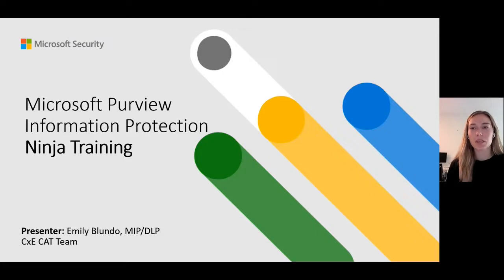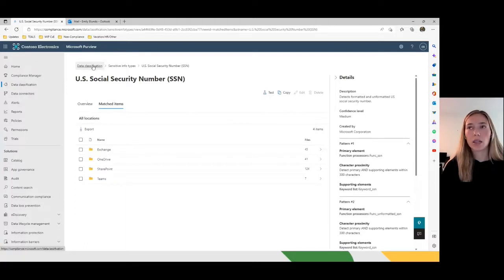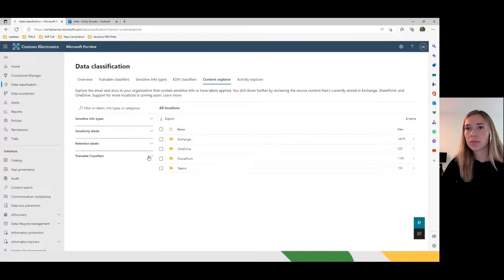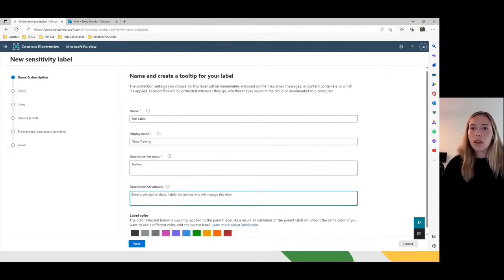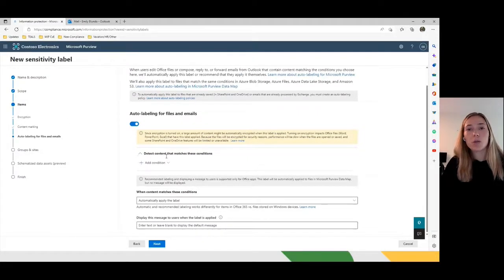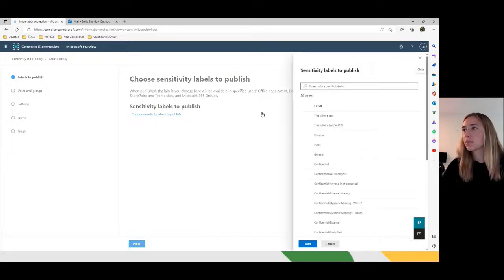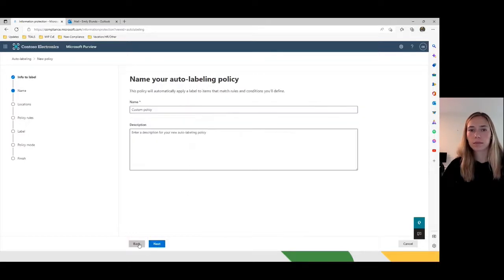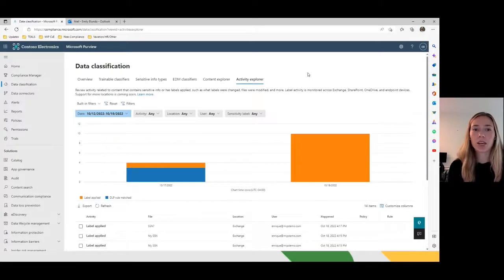Ninja Training Intro for Information Protection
An overview on Microsoft Purview Information Protection.